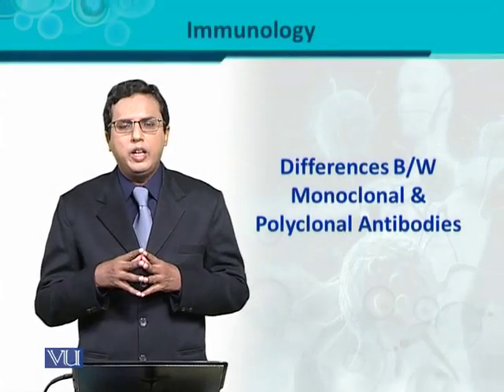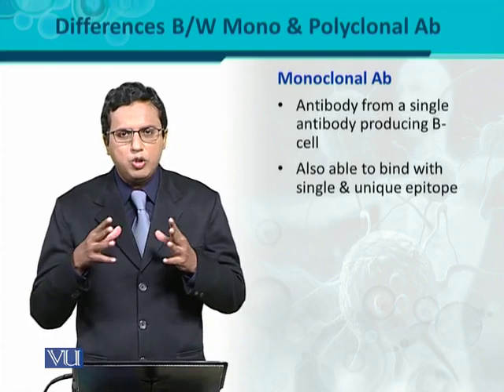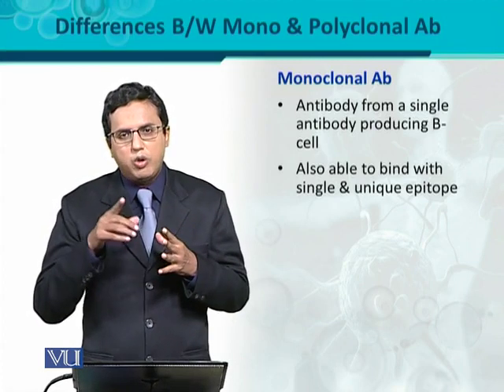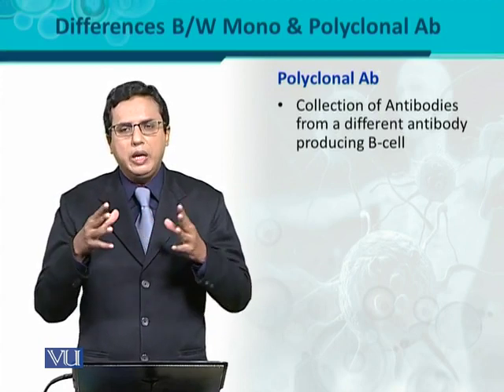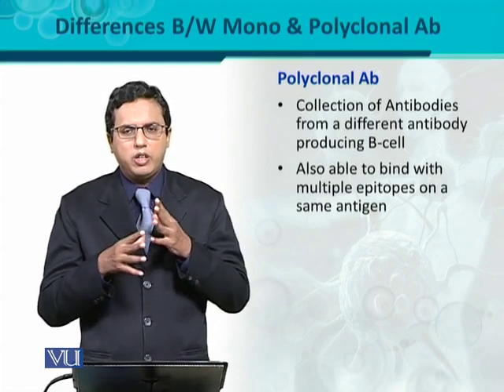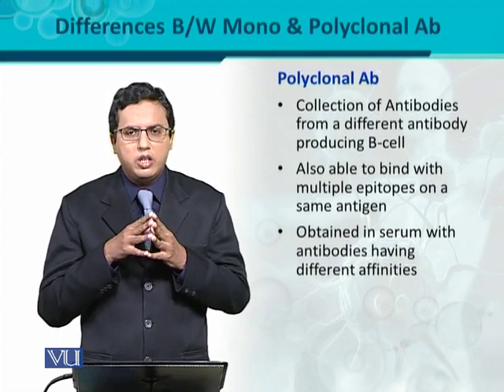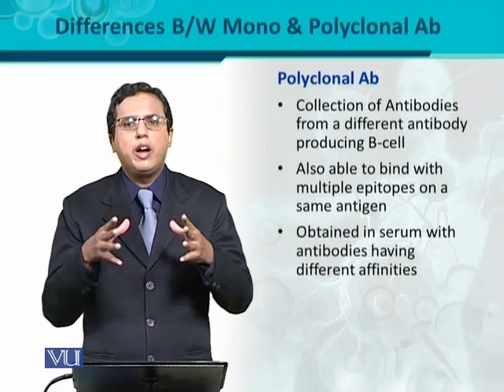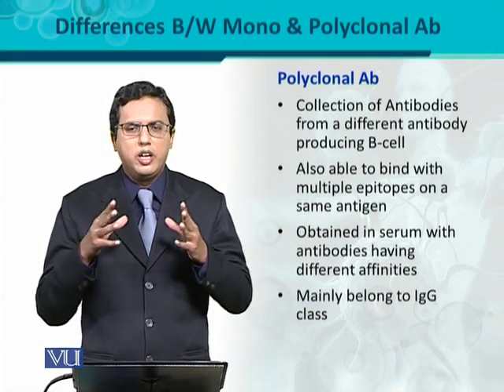BT302_Topic077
BT302 – Immunology